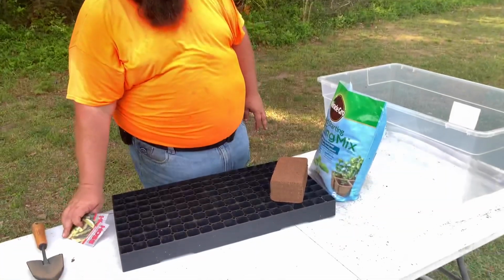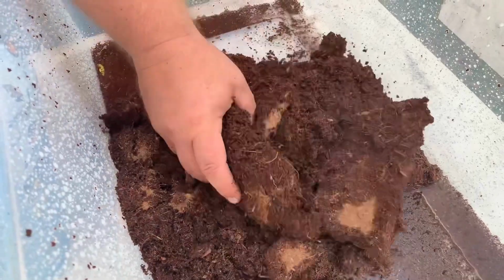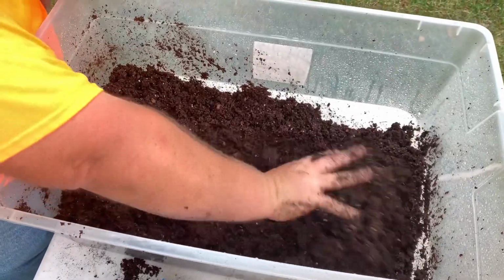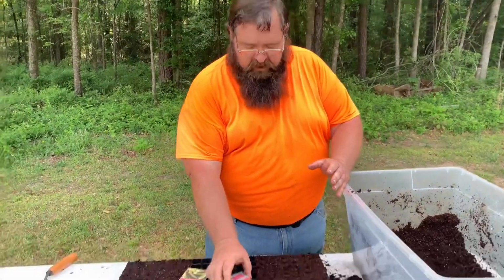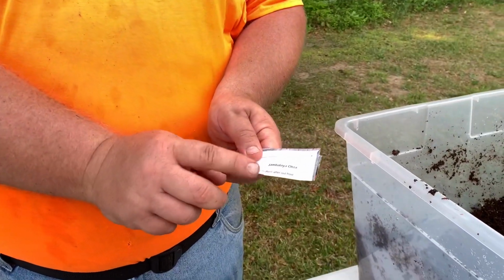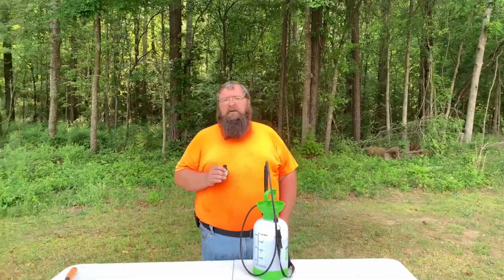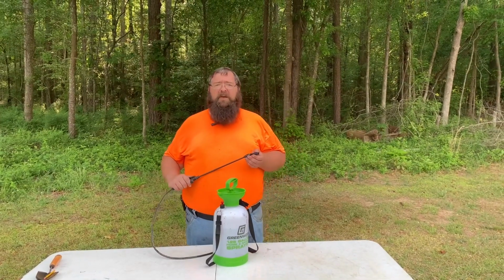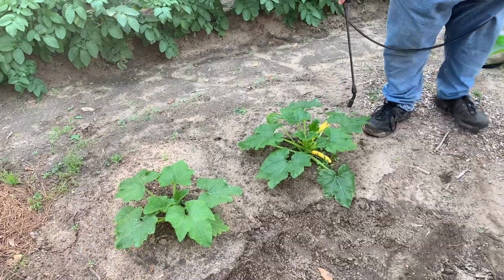Starting some Okra seeds & being a little goofy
Starting my okra seeds and making some spray to keep bugs off my squash using peppermint oil.